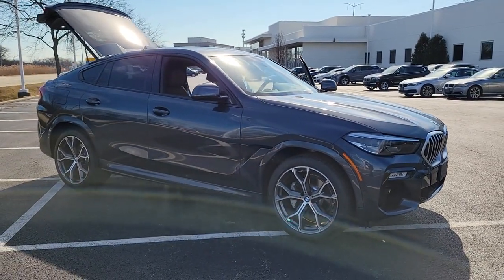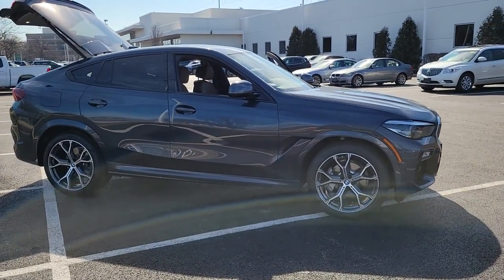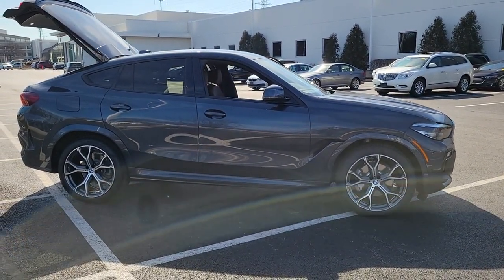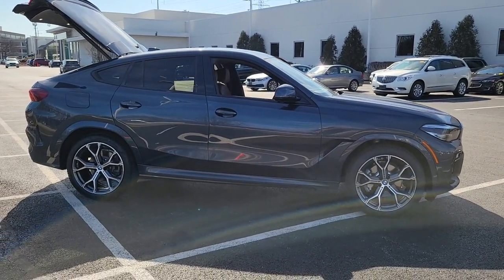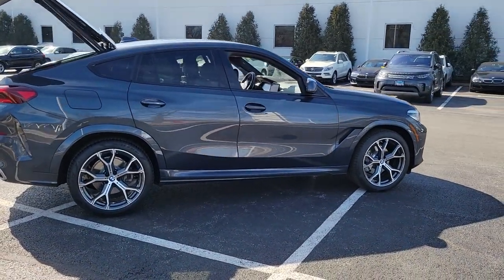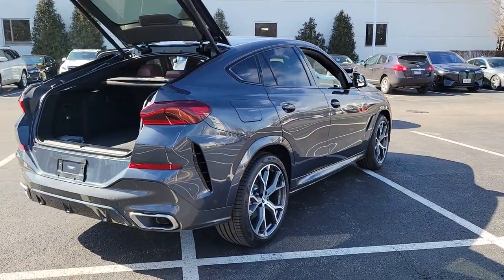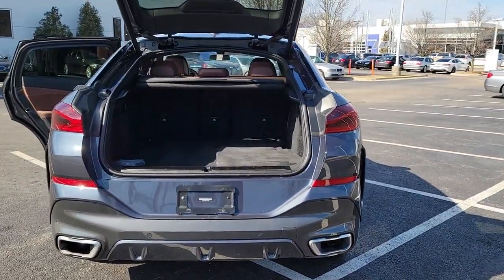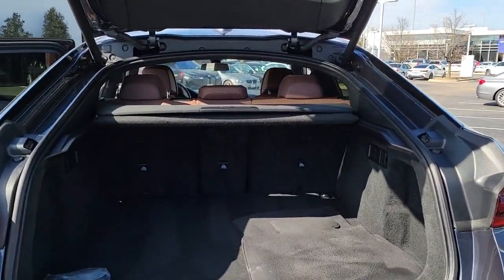2020 BMW X6 Chicago, Evanston, Highland Park, Deerfield, Northbrook IL P11152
Arctic Gray Metallic Used 2020 BMW X6 xDrive40i available in Northfield, IL at Fields BMW Northfield. Servicing the Chicago, Evanston, Highland Park, Deerfield, Northbrook, IL area.